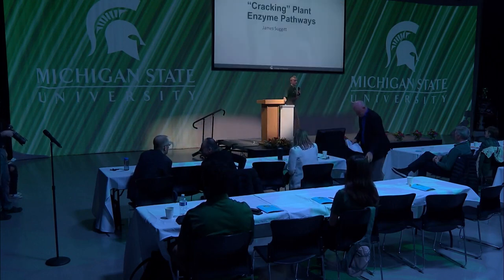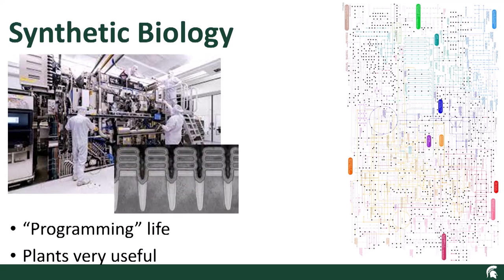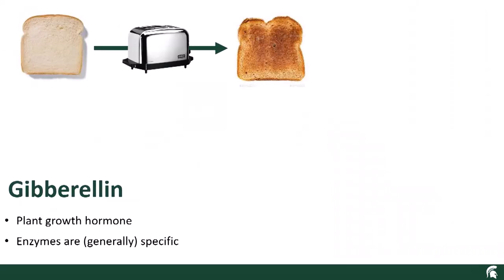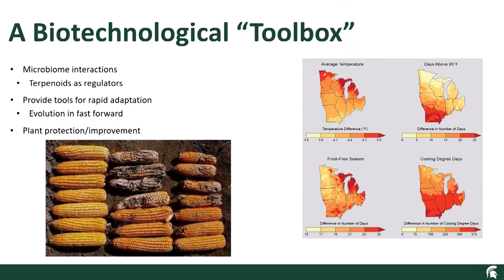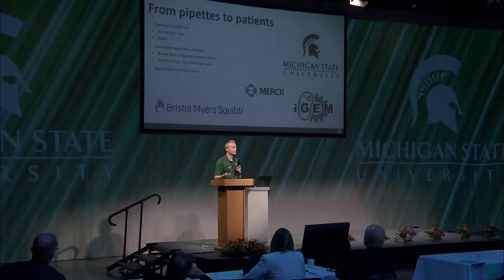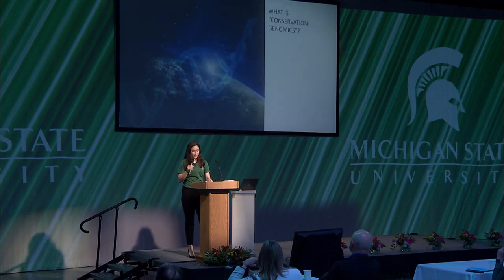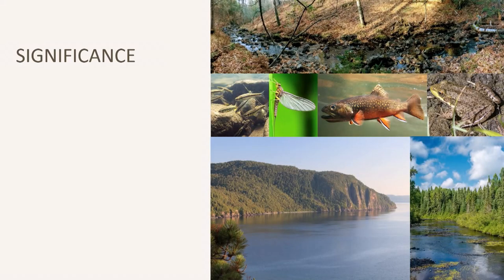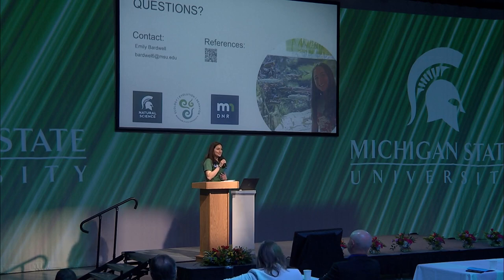Undergraduate Research: Plant Enzyme Pathways and Conservation Genomics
Michigan State University College of Natural Science Dean's Research Scholars James Suggit and Emily Bardwell present on Plant Enzyme Pathways and Conservation Genomics.

The Dean’s Research Scholars are a group of outstanding undergraduate students who represent the nearly 6,000 hard-working science and mathematics majors in the College of Natural Science at Michigan State University.

Ranked among the top 100 research universities in the world, MSU is home to No. 1-ranked graduate programs, innovative research centers and an international community of scientists and scholars.

to see our available degree programs.

Keep up with the latest @MSUNatSci updates!